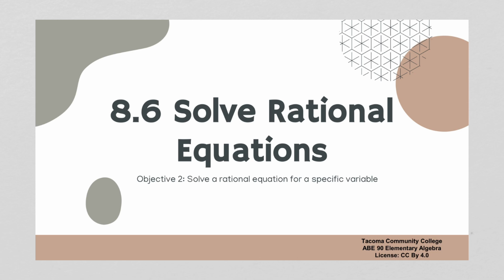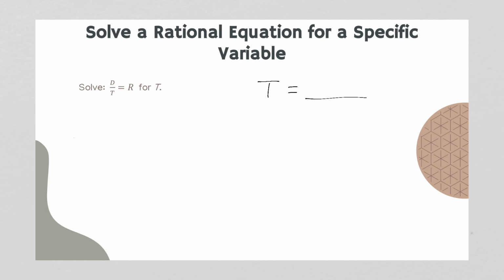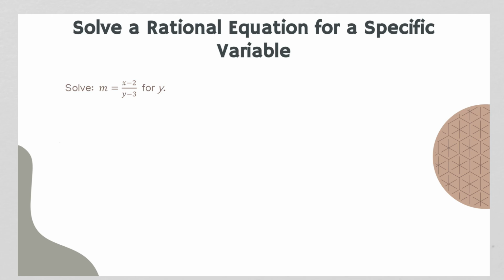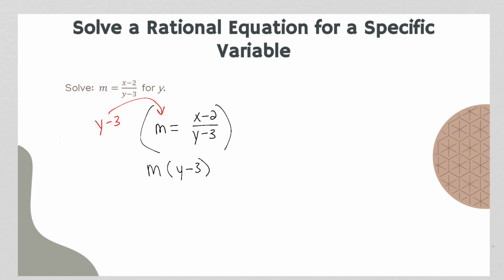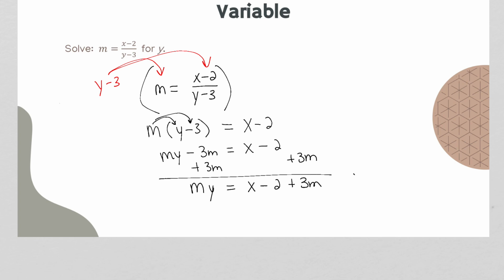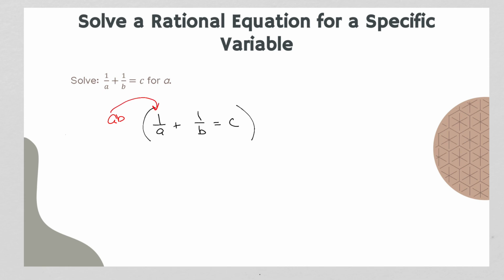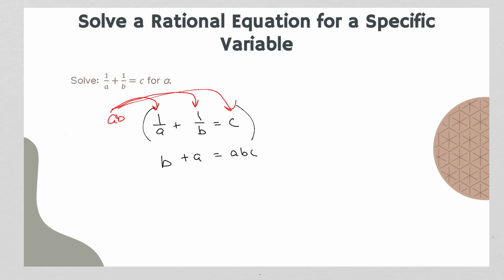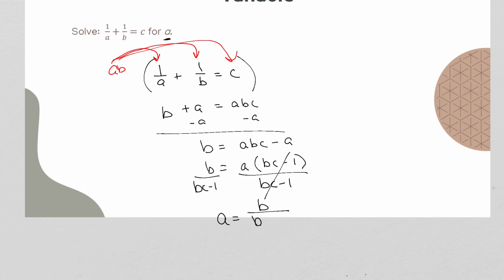8.6.2 Solve a rational equation for a specific variable